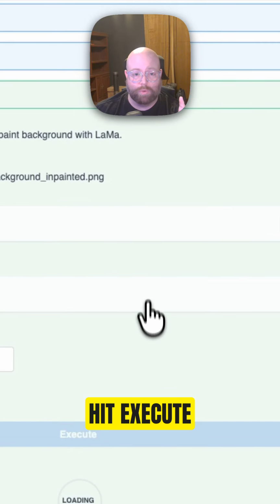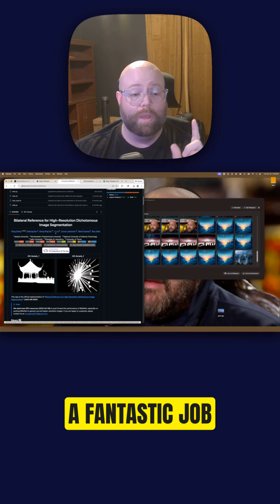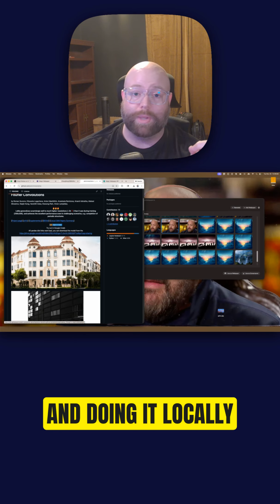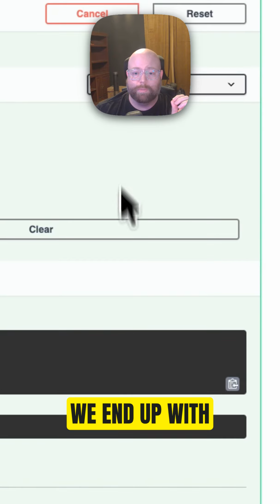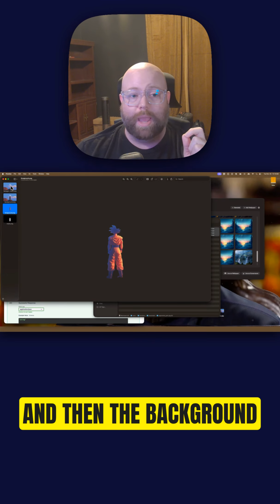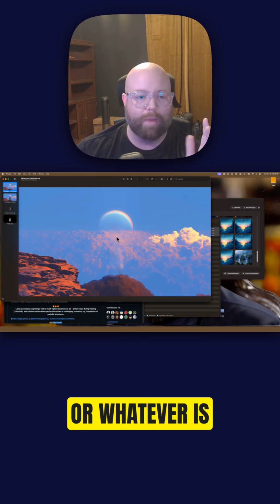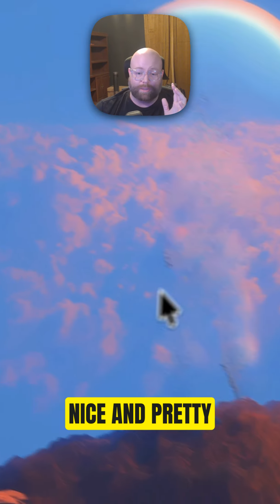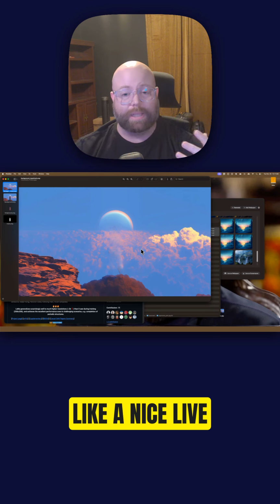Fun day with AI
Day 4: Going from $0 to $1,000 MRR building MagicWallpaper.

✅ separate background from foreground
✅ use genai to fill the background void
❌use simulated parallax to add background movement